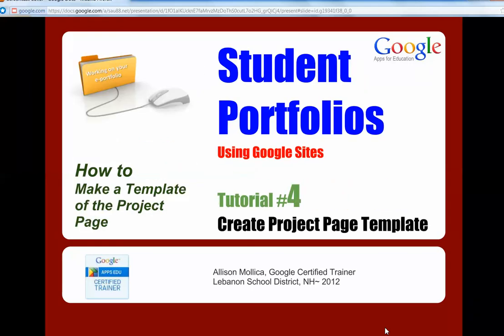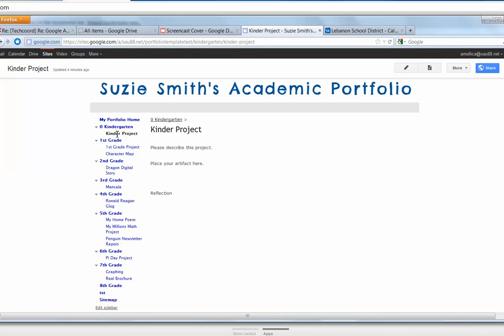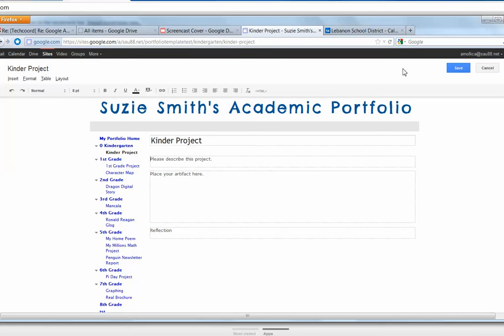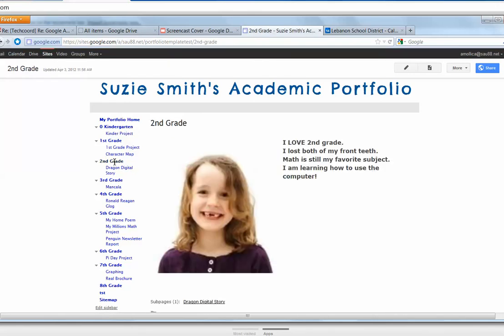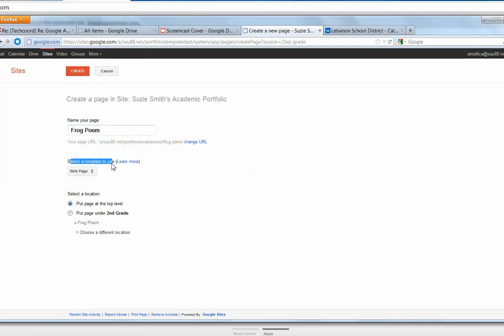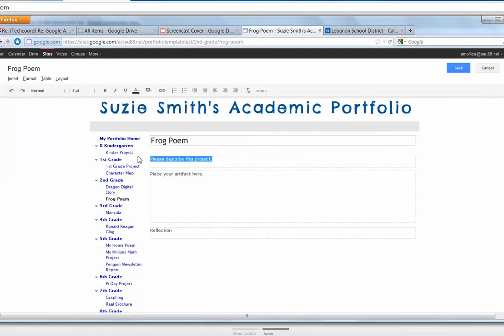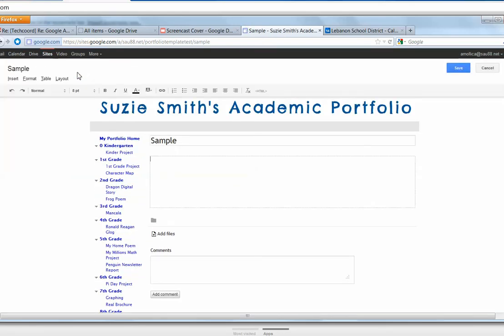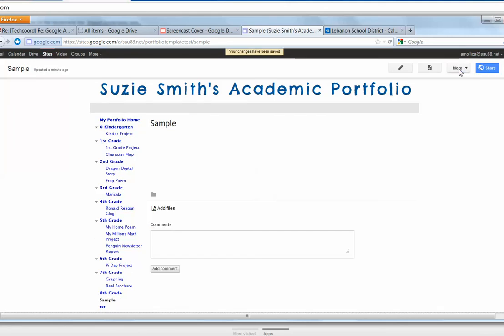Student Portfolios Tutorial #4 Creating a Page Template